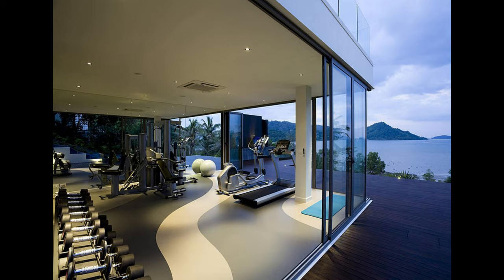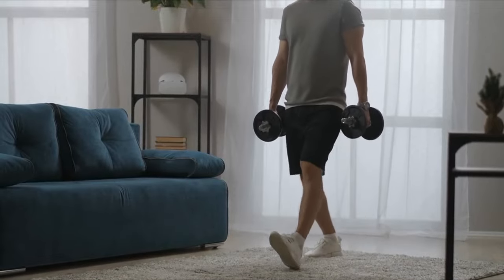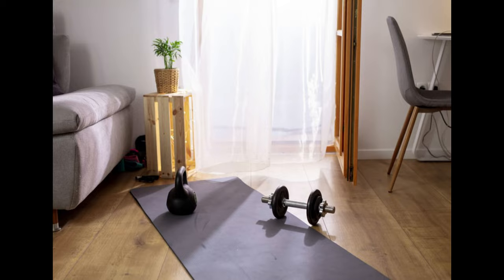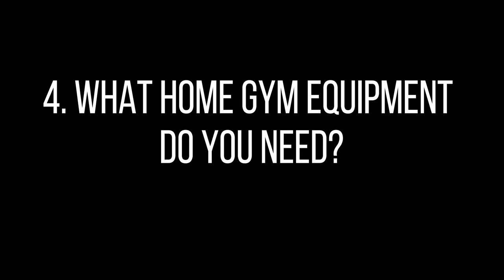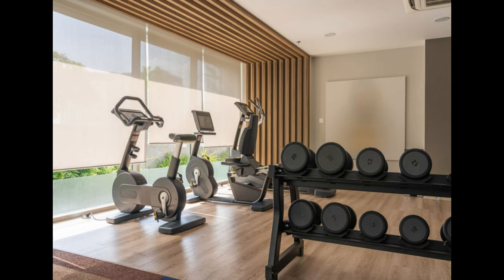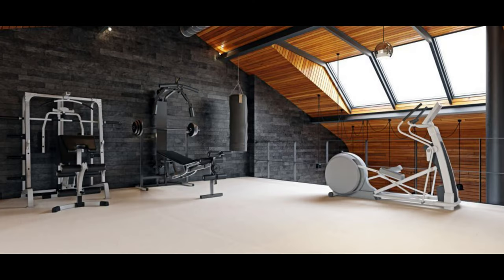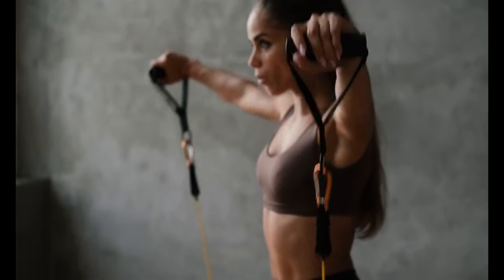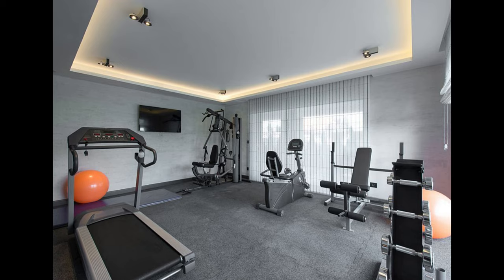🔥Build Your Dream Home Gym🔥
This video will show you How To Build Your Dream Home Gym🔥

About us:
Hello, we are MySweetHomez!

We are bloggers who create basic video content on the following topics:
- Interior design
- Exterior design
- Trends
- Top ranking
- Interesting and useful ideas
- Transformations and etc.

Here you can find the most exiting selection of home design videos.

- O U R  S H O R T S  C H A N N E L -